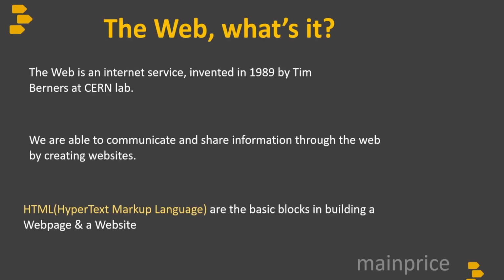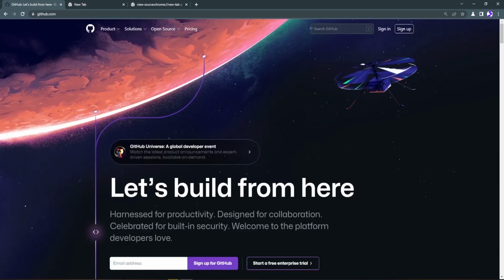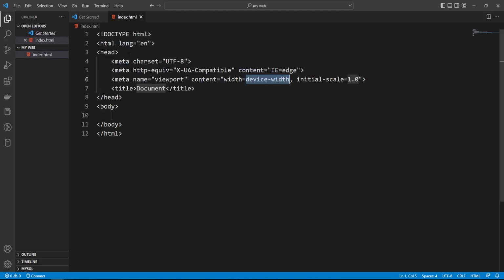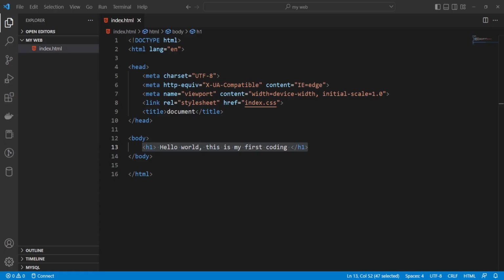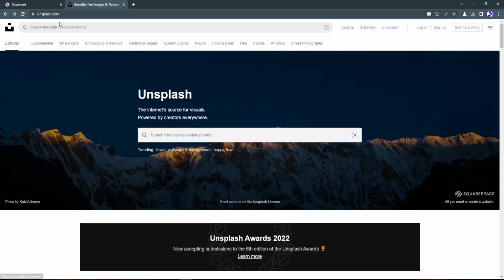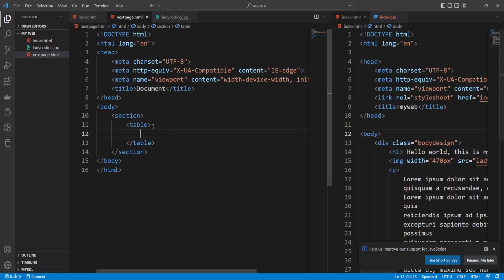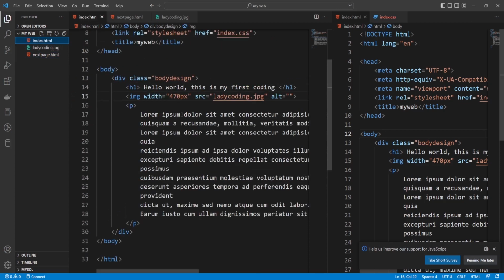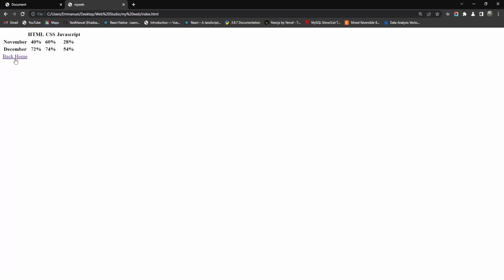How to Build a Website: A Guide to Web Development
Embark on a journey to become a web development wizard with our comprehensive course! From HTML to CSS, JavaScript, and beyond, this video series covers the basics you need to know to create stunning, responsive websites. Whether you're a beginner eager to learn the ropes or a seasoned coder looking to brush up on your skills, join us as we delve into the exciting world of website development. Get ready to unleash your creativity and bring your digital visions to life!